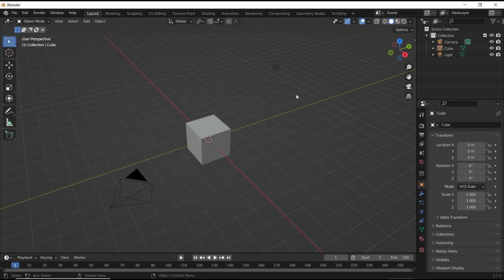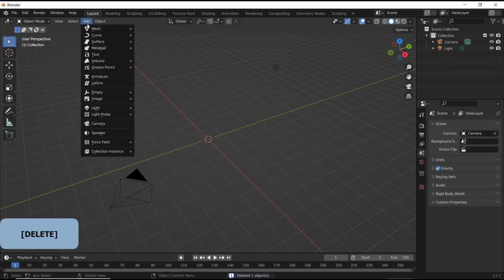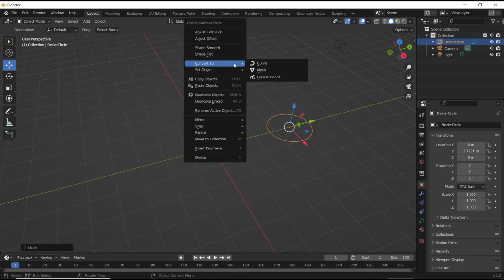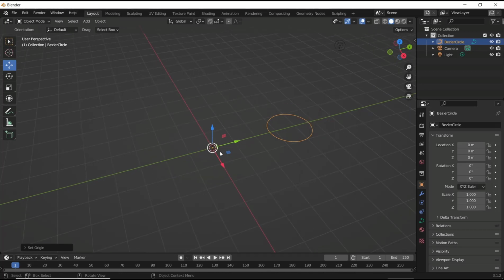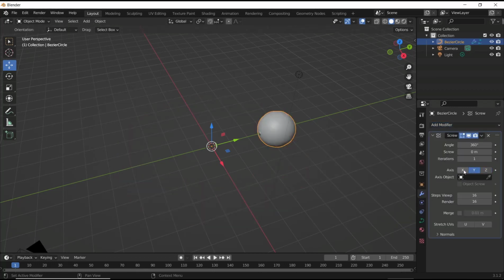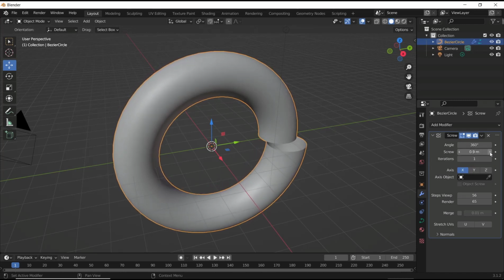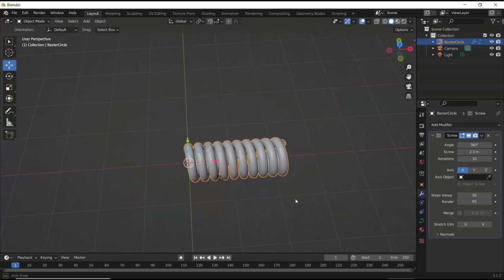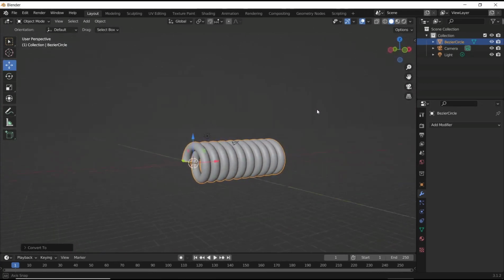Blender How To Make A Spring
The Blender How To Make A Spring is a comprehensive instructional guide that provides step-by-step instructions on how to create a spring using the Blender software. This product is designed for individuals who are interested in learning how to use Blender to create 3D models and animations.

The guide begins by introducing the Blender software and its various features. It then proceeds to explain the concept of springs and their applications in various industries. The guide provides a detailed explanation of the different types of springs and their properties, including compression springs, tension springs, and torsion springs.

The Blender How To Make A Spring guide then delves into the process of creating a spring using Blender. It provides a detailed breakdown of the steps involved in creating a spring, including modeling, texturing, and animating. The guide also includes tips and tricks for creating realistic springs, such as adjusting the spring's tension and compression properties.

Throughout the guide, users are provided with detailed screenshots and illustrations to help them understand the process of creating a spring using Blender. The guide also includes a list of resources and references for further learning.